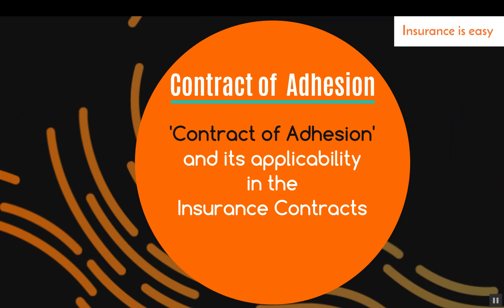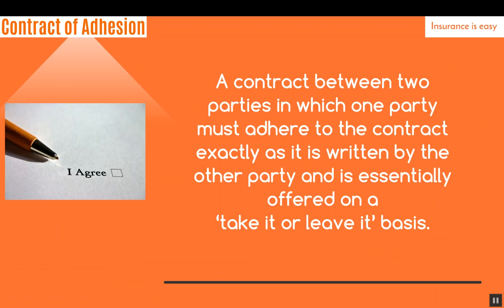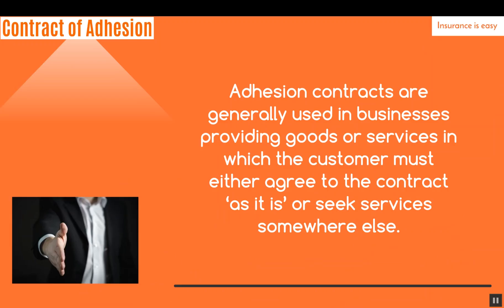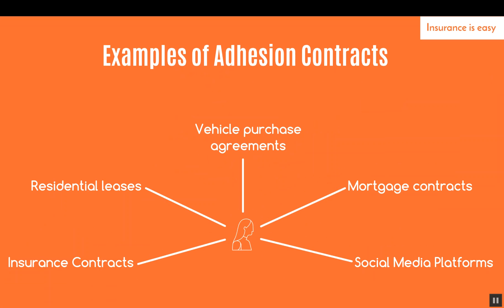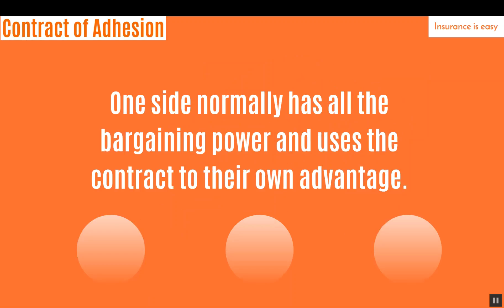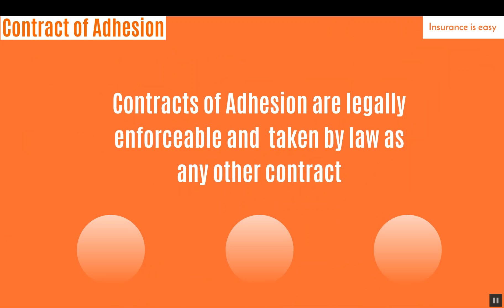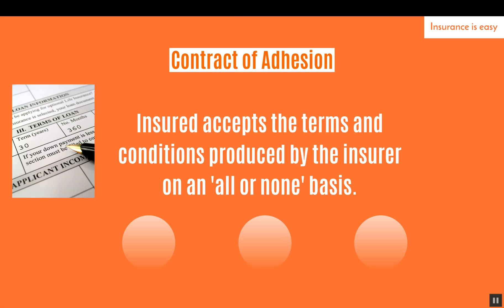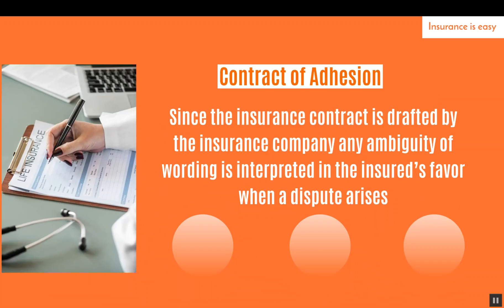Contract of Adhesion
This video describes the Contract of Adhesion and its applicability in the Insurance contracts